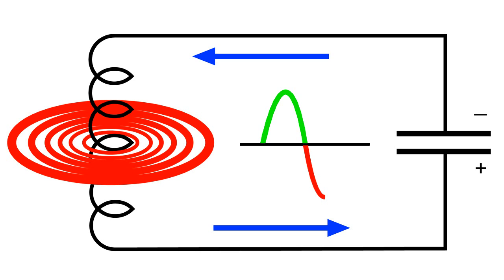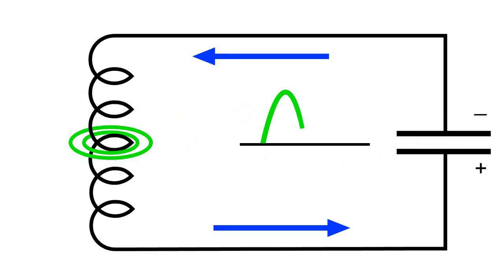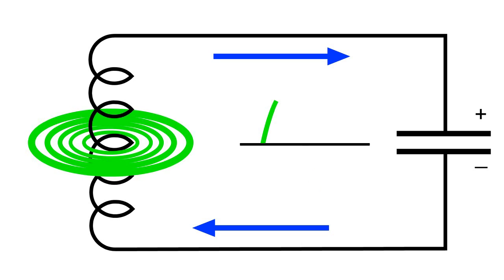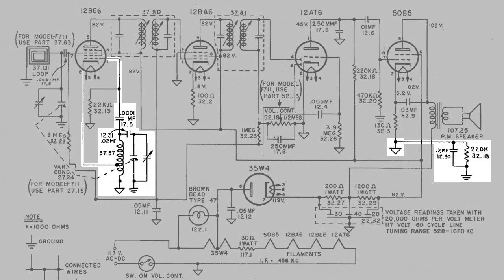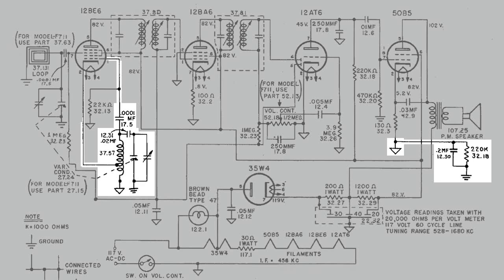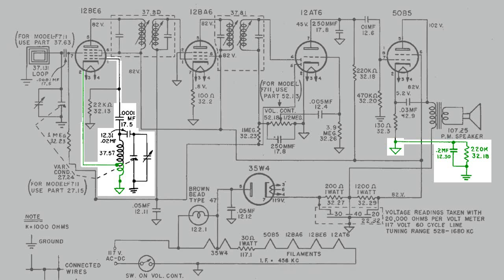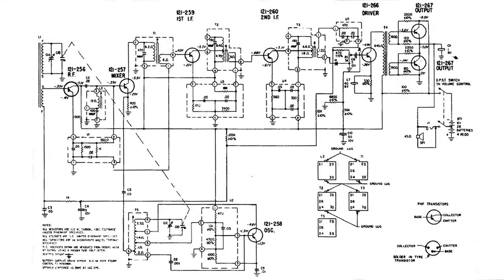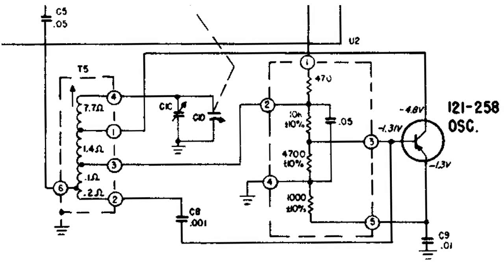Oscillators, the Basic Tank Circuit 2